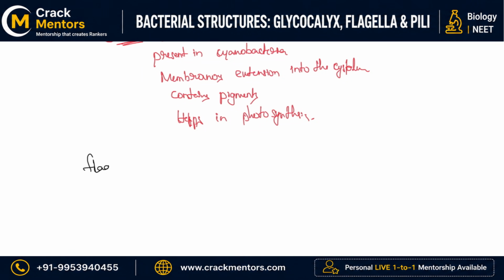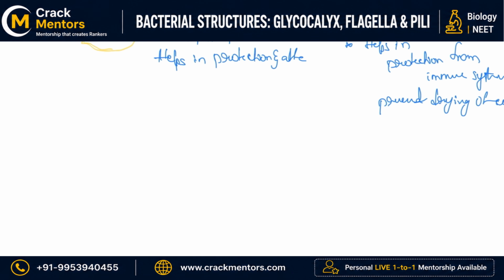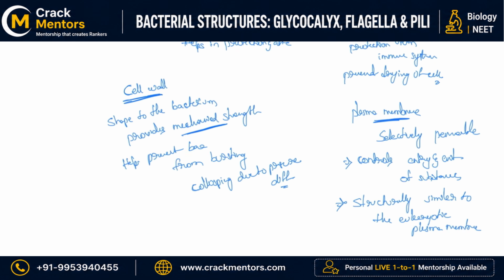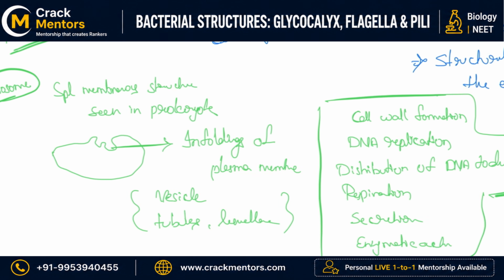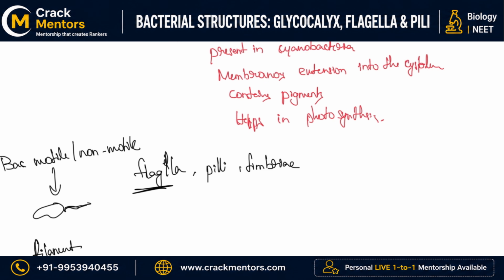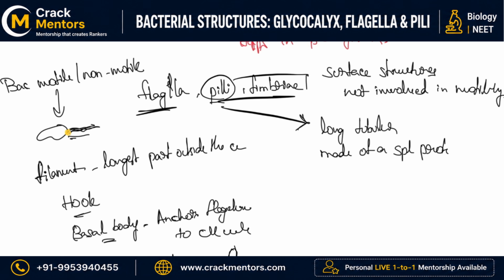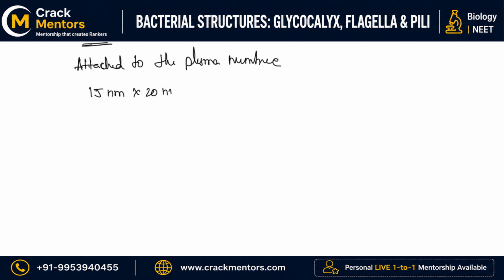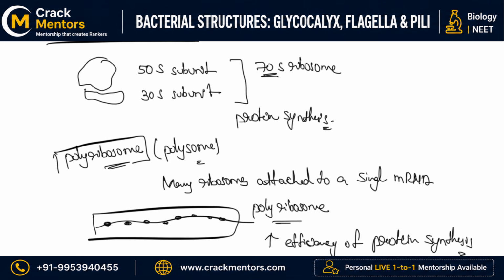Mesosome, Flagella, Pili, Inclusion Bodies & Chromatophores | NEET Biology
In this lecture, learn important prokaryotic cell structures such as mesosome, flagella, pili, fimbriae, inclusion bodies and chromatophores with a simple explanation for NEET Biology.

This topic is important for Class 11 NCERT Biology under Cell: The Unit of Life.

Book your 1-on-1 personalised NEET Biology class now with Crack Mentors.